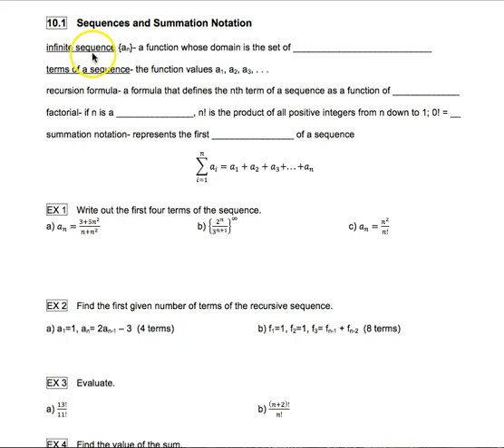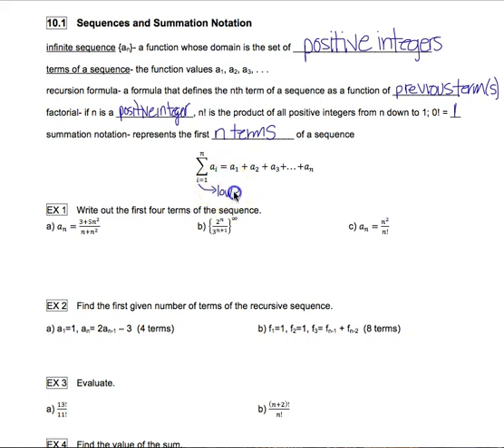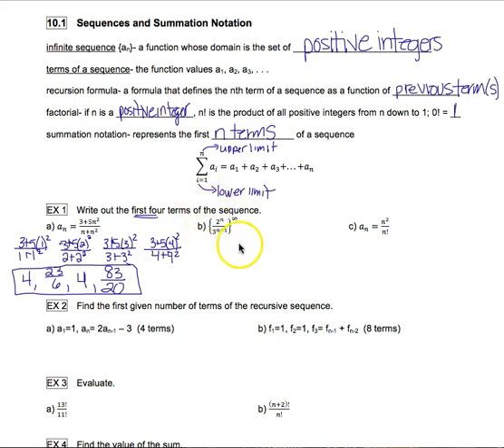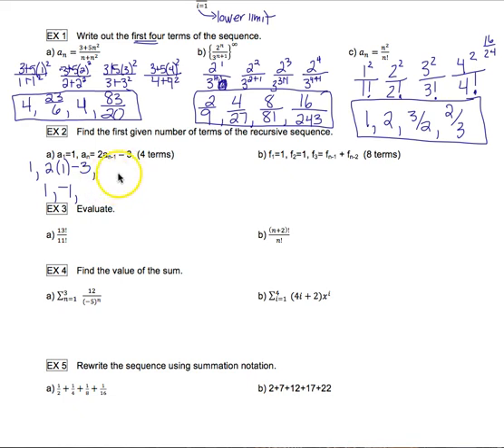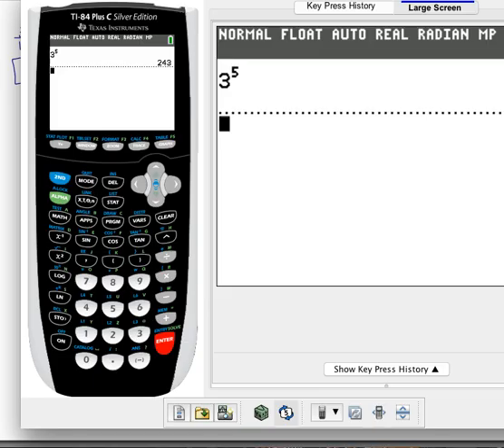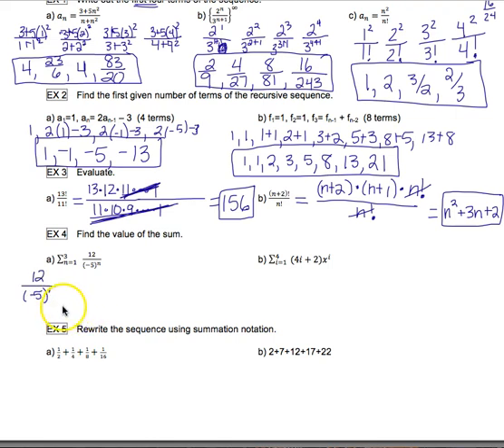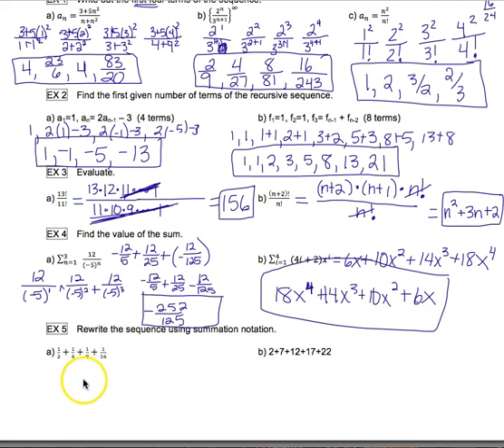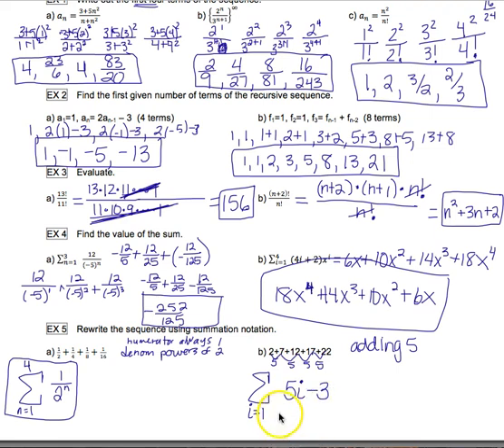Math 150: 10.1 Sequences and Summation Notation